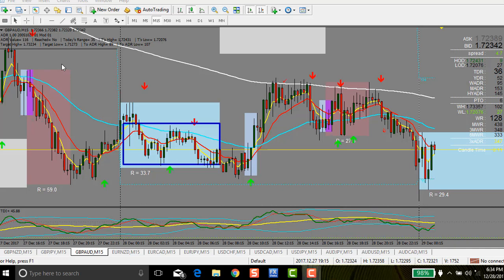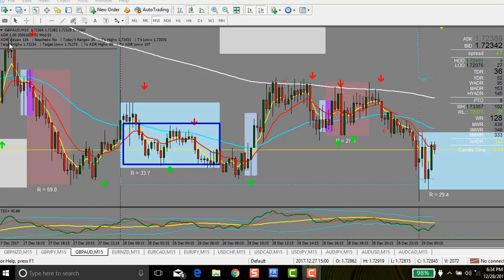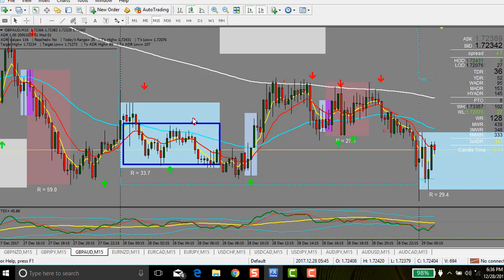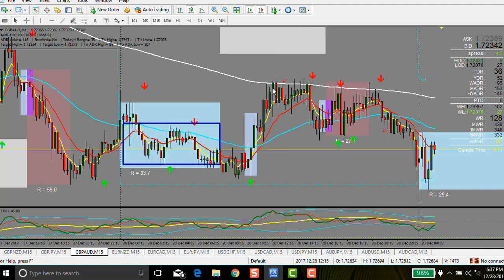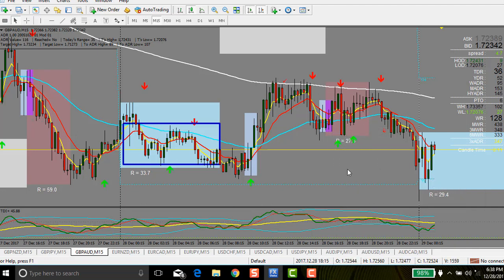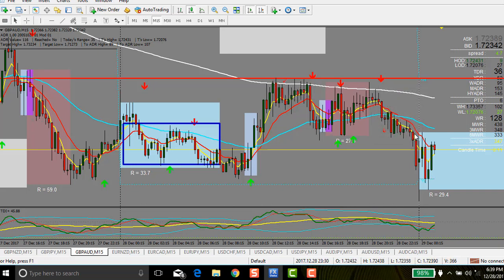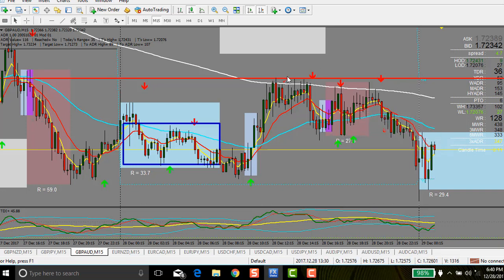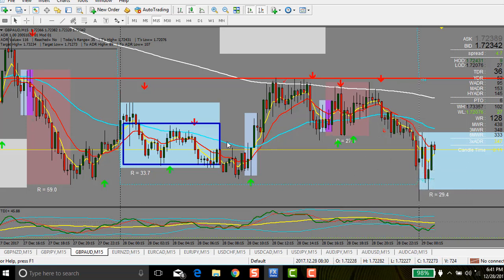Forex Trading GBPAUD Short scratch 1 pip gain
Forex Trading GA Trade Scratch 1 pip gain. Remember, It's not always about how much you win, sometimes its about how much you don't lose